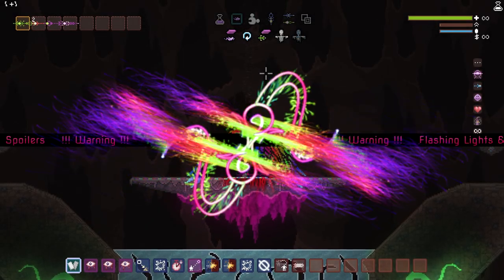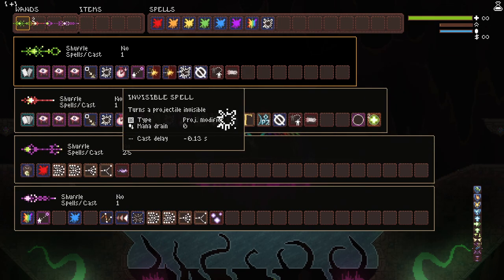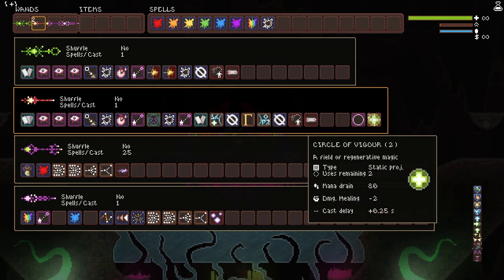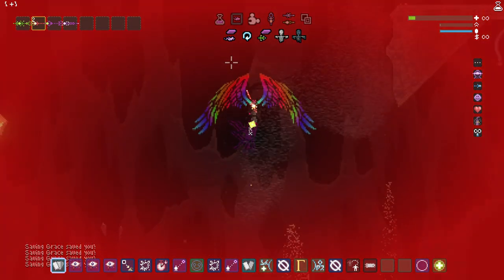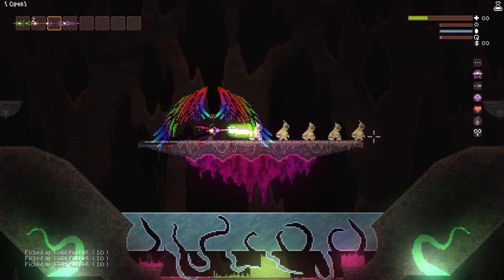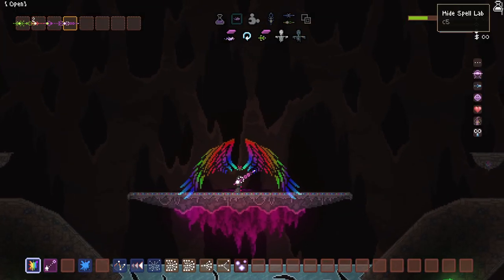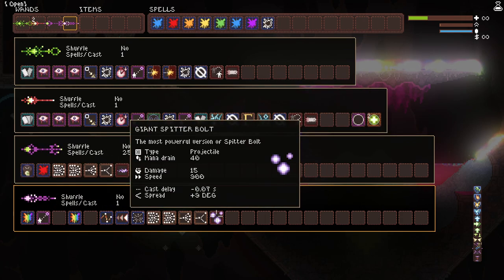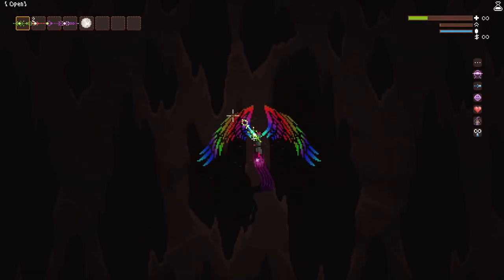Wand Builds - Ep. 2 [Travel (Dragon), Poly "Safe" Travel (Grey-R), Divide by 800 (Rytingur)] | Noita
___Google Drive For Charts and Files___

___Spell Wrapping Guide___
for individuals that learn better from reading:

Particle End Screen
AE Particular
Stream - Sunday 3:33~ PM Central Standard Time (GMT-6)